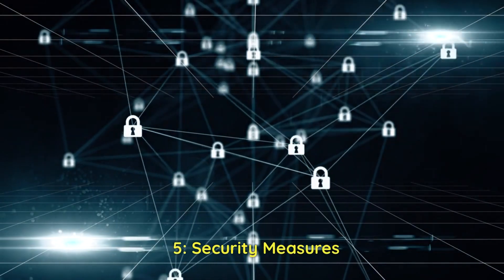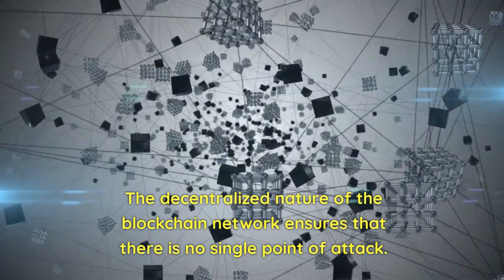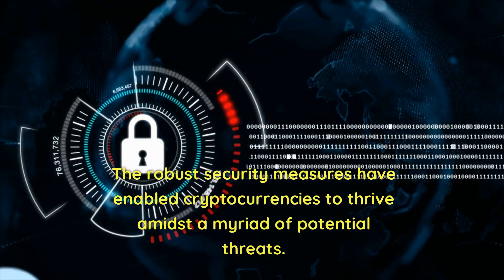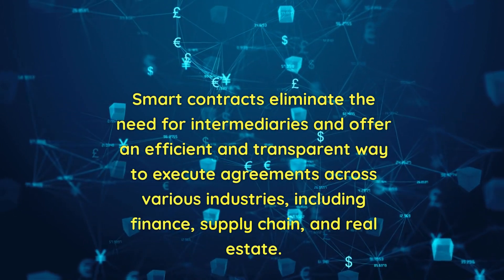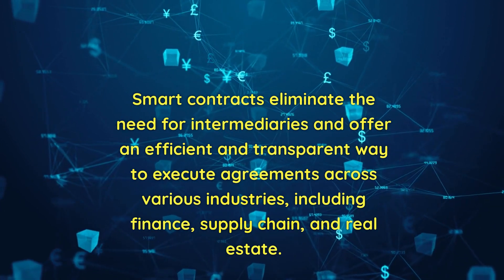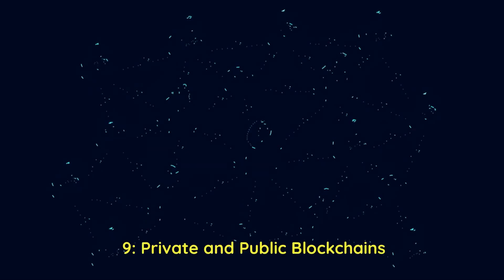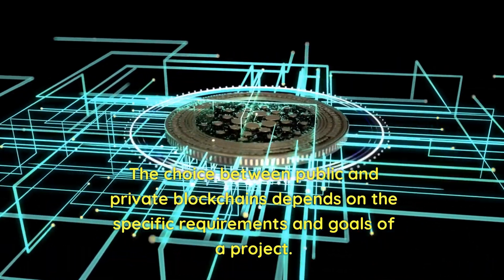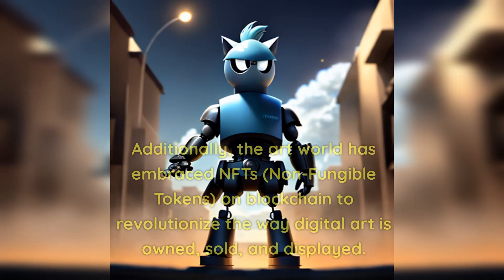Crypto Ledger explained How to Protect Your Assets in 2023 and beyond!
Welcome to our comprehensive guide on crypto ledgers! In this educational video, we delve into the core concepts of blockchain technology and how crypto ledgers play a pivotal role in the world of cryptocurrencies.

🔍 What is a Crypto Ledger?
A crypto ledger, also known as a blockchain, is the backbone of any decentralized digital currency system. It serves as a distributed and immutable database, recording all transactions and asset movements within the network. In this video, we break down the fundamental principles behind crypto ledgers, demystifying the complexities surrounding this groundbreaking technology.

Discover the inner workings of a crypto ledger as we explain the process of validating and adding transactions to the blockchain. Witness the consensus mechanisms employed by various cryptocurrencies, such as Proof-of-Work (PoW) and Proof-of-Stake (PoS), and understand their significance in maintaining a secure and transparent ledger.

💡 Benefits and Challenges
Unearth the numerous advantages offered by crypto ledgers, including enhanced security, transparency, and decentralization. But it's not all sunshine and rainbows; we also explore the challenges and scalability issues faced by blockchain networks, shedding light on ongoing efforts to overcome these obstacles.

📈 Real-World Applications
Join us on a journey through real-world use cases of crypto ledgers, ranging from financial services and supply chain management to voting systems and intellectual property protection. Witness how this revolutionary technology is reshaping industries and transforming the way we interact with data.

As blockchain technology gains popularity, concerns about security and privacy arise. In this video, we delve into the cryptographic mechanisms that safeguard data integrity and protect user identities. Learn how users can interact with the blockchain while maintaining their privacy.

Whether you're a seasoned crypto enthusiast or a curious beginner, this video will equip you with the knowledge you need to navigate the world of crypto ledgers confidently.